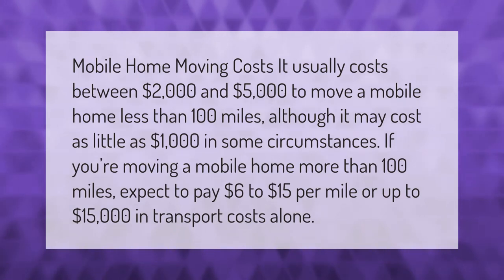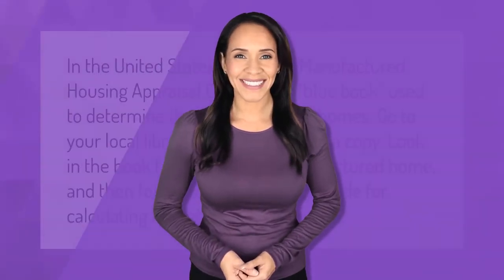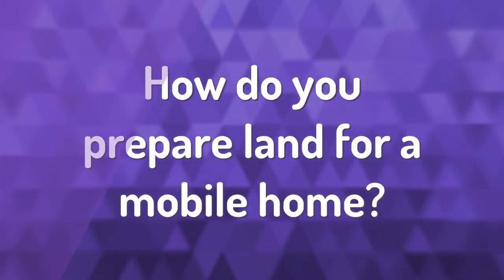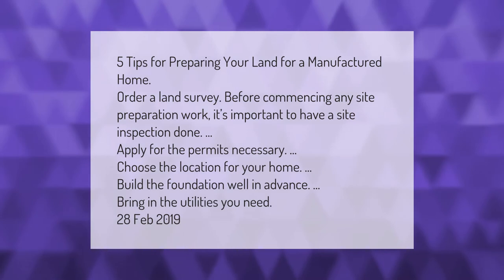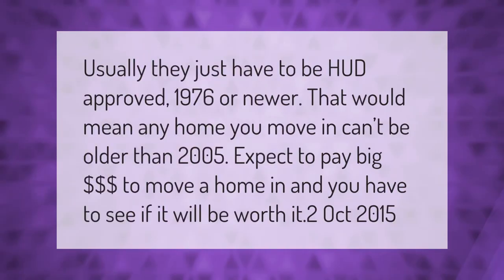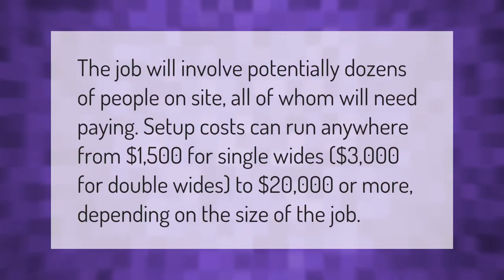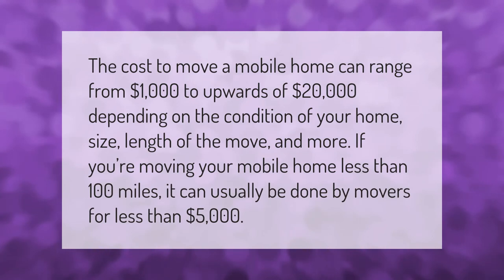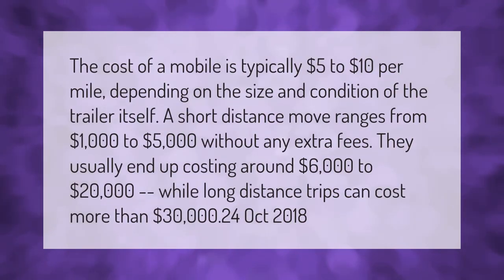How much does it cost to move a 16x80 mobile home?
00:00 - How much does it cost to move a 16x80 mobile home?
00:44 - How do you price a used mobile home?
01:16 - How do you prepare land for a mobile home?
01:52 - How much does it cost to move a mobile home 60 miles?
02:21 - What is the oldest mobile home that can be moved?
02:51 - How much does it cost to install a mobile home?
03:20 - How much does it cost to have a mobile home moved and set up?
03:49 - How much does it cost to move a mobile home 10 miles?

Laura S. Harris (2021, February 22.) How much does it cost to move a 16x80 mobile home?
    AskAbout.video/articles/How-much-does-it-cost-to-move-a-16x80-mobile-home-223955